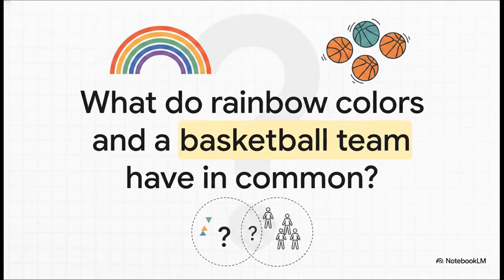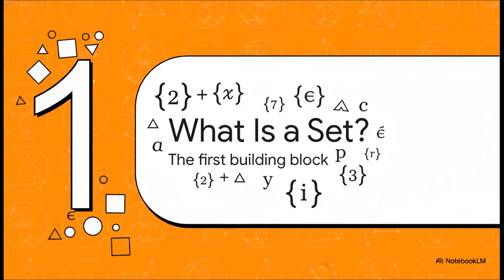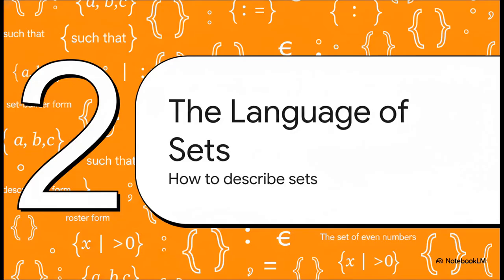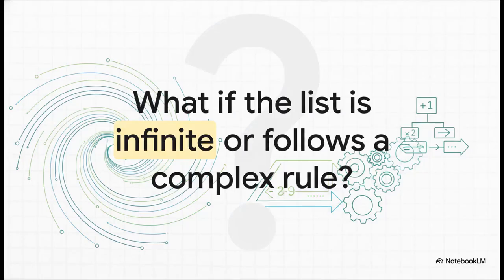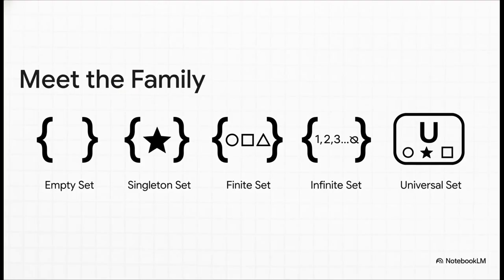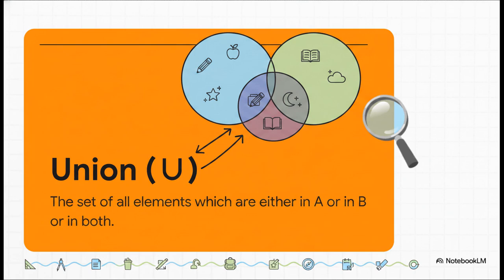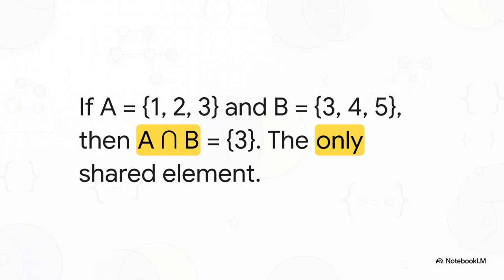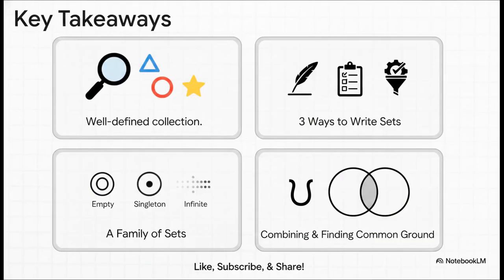An Introduction to Set Theory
A set is a fundamental concept in mathematics defined as a well-defined collection of distinct objects, known as elements or members. For a collection to be a set, there must be a clear rule to determine whether any given object belongs to it or not. For example, the set of all vowels in the English alphabet is well-defined, whereas a "collection of tall people" is not, as "tall" is subjective. Sets are typically denoted by capital letters, and their elements are enclosed within curly braces, such as A = {2, 4, 6}.There are two primary ways to describe a set: the Roster form and the Set-builder form. In the roster form, all elements are explicitly listed and separated by commas, such as S = {1, 2, 3}. In the set-builder form, the set is described by a property that all its members share, written as S = {x : x is a natural number less than 4}. Sets can also be categorized by their size; a finite set has a specific number of elements, while an infinite set, like the set of all integers, continues indefinitely. To visualize the relationships between different sets, mathematicians use Venn diagrams, which represent sets as circles within a rectangular universal set. Common operations include Union (cup), which combines all elements from both sets, and Intersection (cap), which includes only the elements shared by both. Another important concept is the subset; if every element of set A is also found in set B, then A is considered a subset of B. These operations and visualizations form the basis for more complex fields like probability, statistics, and computer science.